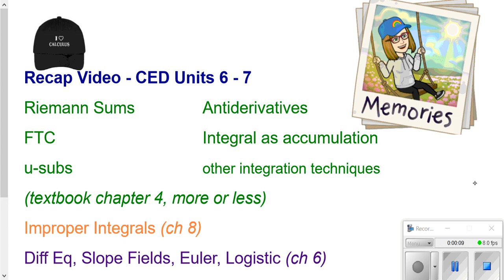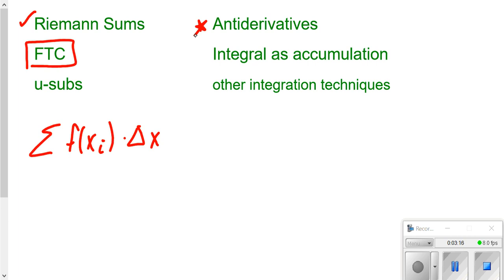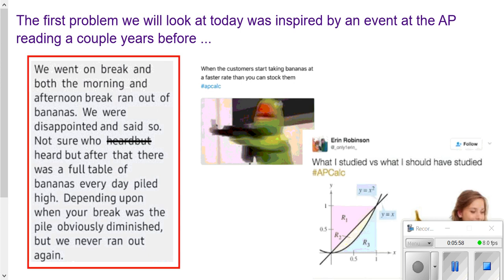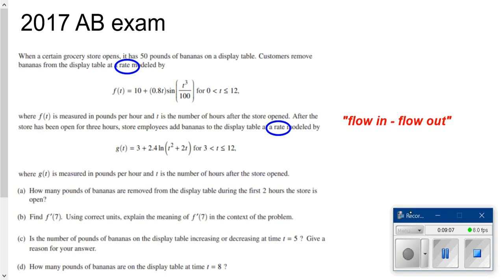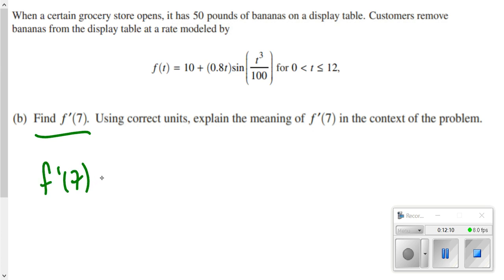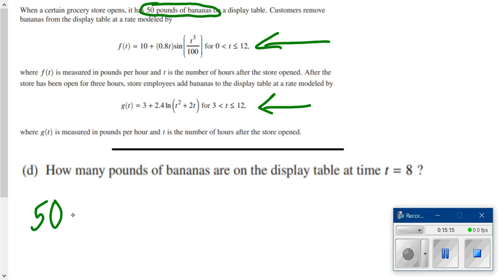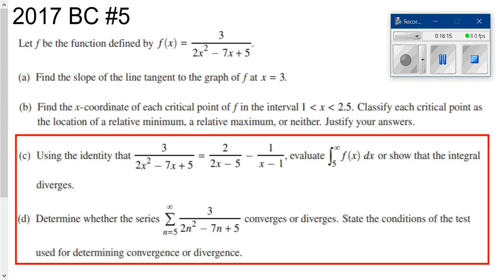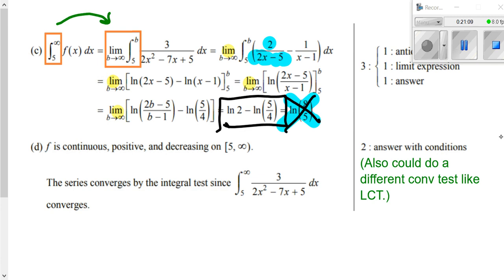Recap Video 3 Part A CED Units 6 and 7 (2020)